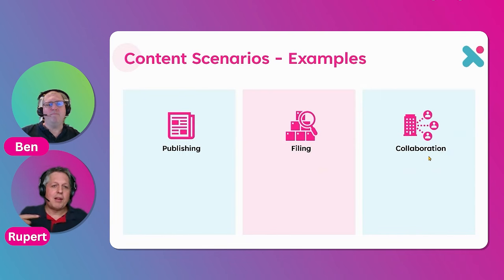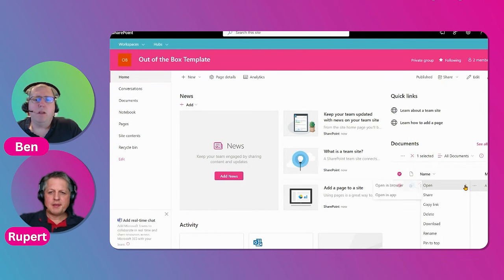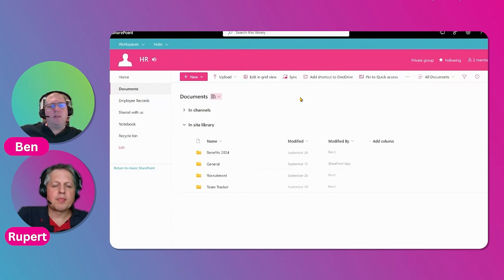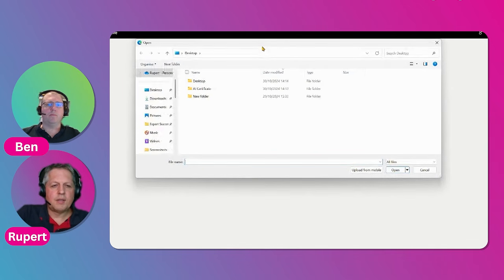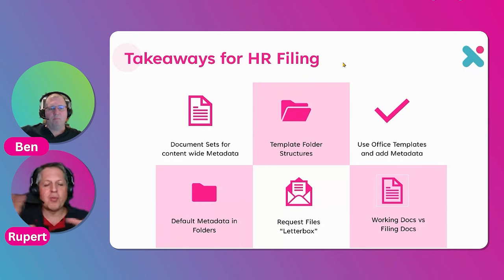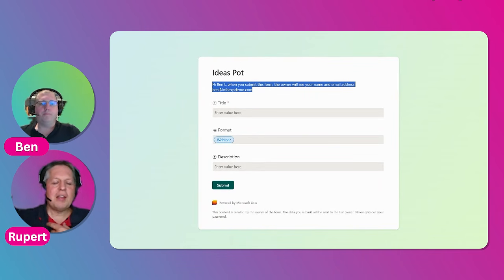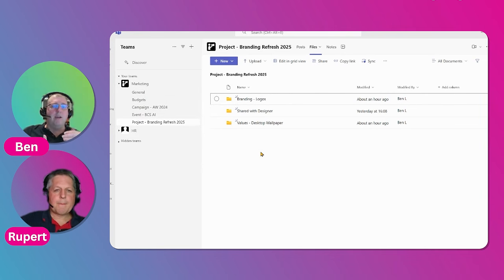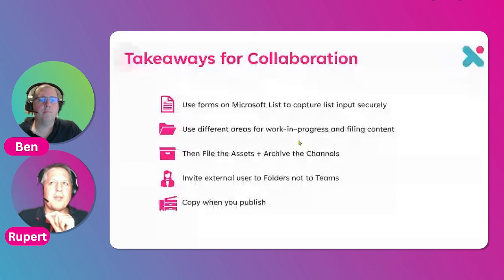How to Design SharePoint Sites for Collaboration | Document Management | Filing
Discover how to build effective SharePoint Team Sites that boost collaboration and simplify document management. We’ll walk through Marketing and HR scenarios, showing you how to turn a basic Microsoft template into a user-friendly, engaging solution that teams actually want to use

0:00 Who is this for?
02:12 Recap: of Hubs + Sites Structure
05:23 How to fix Out of box Site Templates
14:46 Demo: HR Document Management
31:04 Demo: Marketing Document Management
50:19 Summary & Next Steps